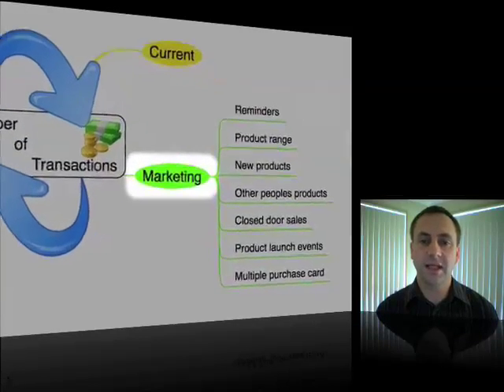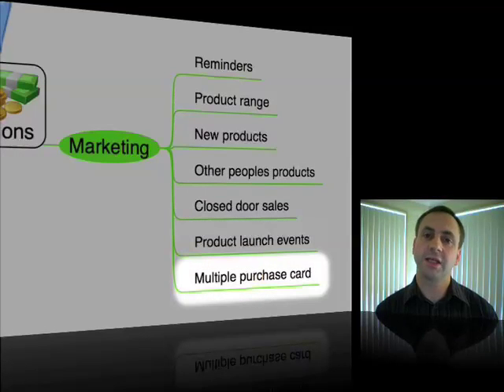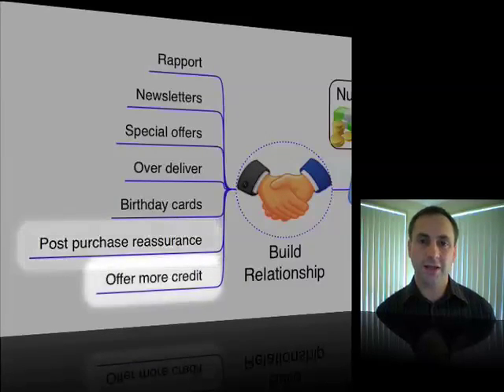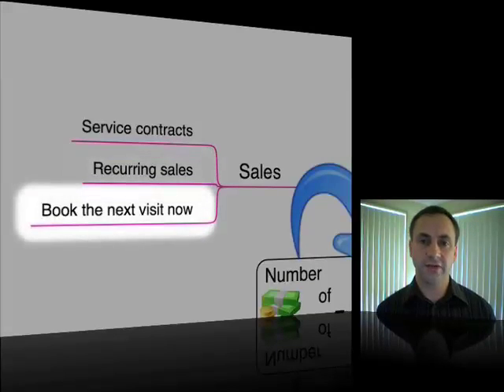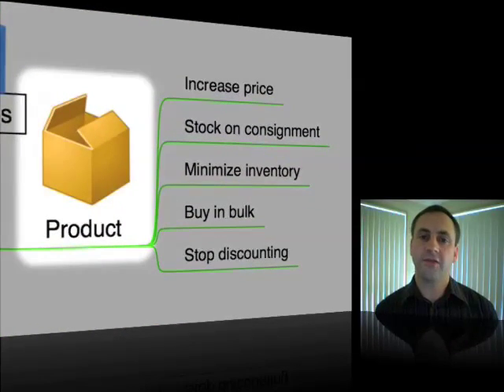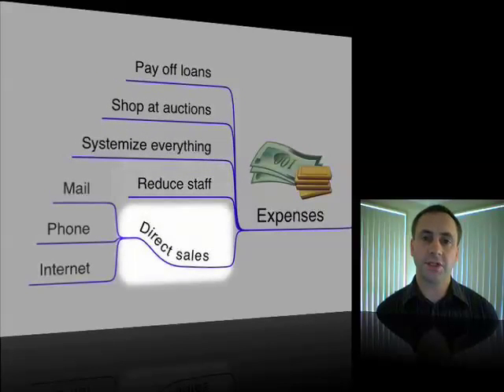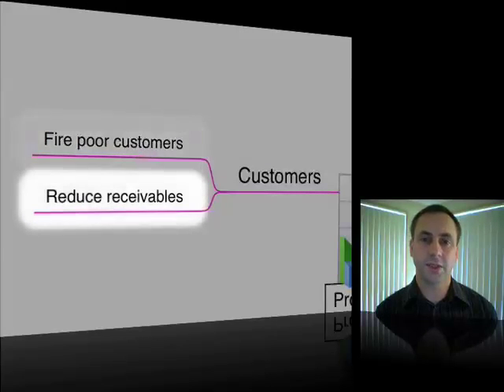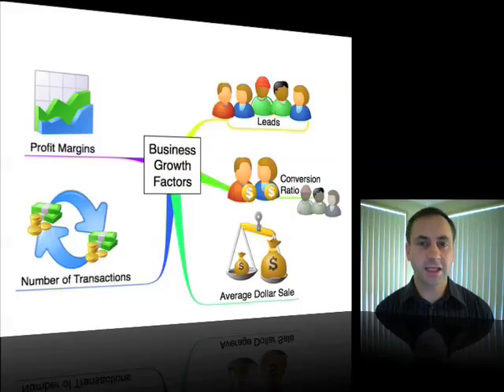How to Grow Your Business using Mind Mapping - Part 3 of 3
How to grow your business, plan projects, win contracts and get things done using NovaMind Mind Mapping software. Presentation by Gideon King using the NovaMind presenter.